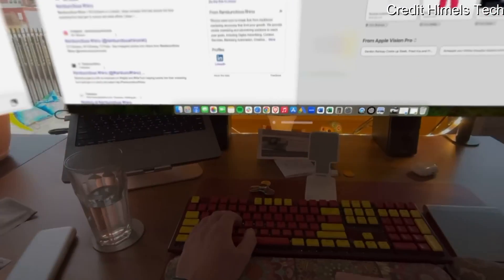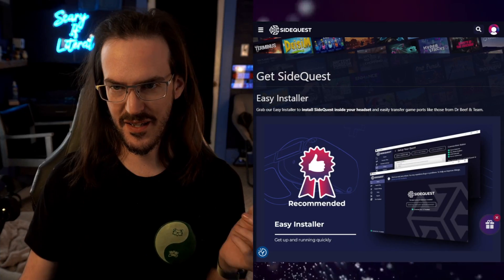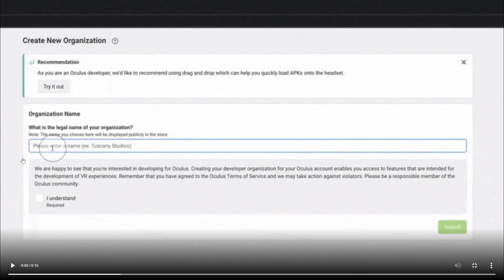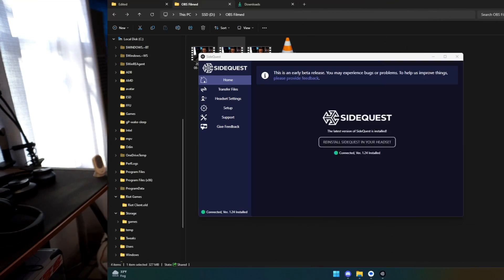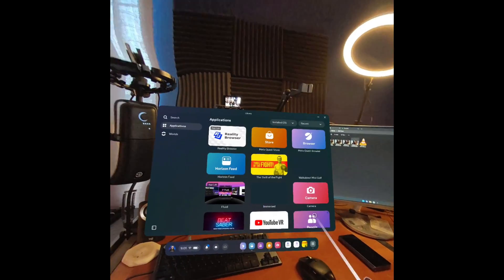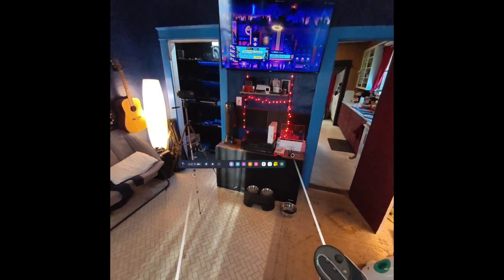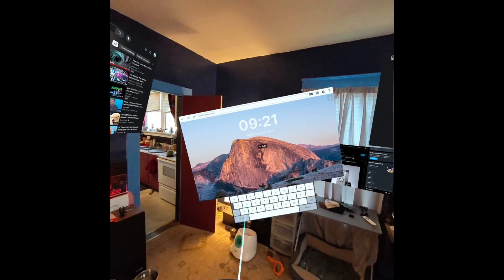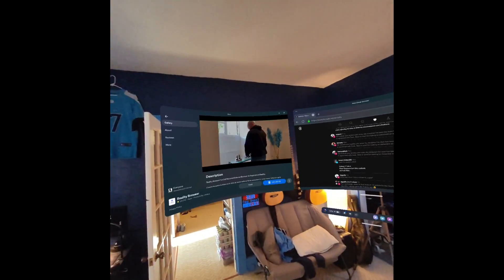Meta Quest 3: How to Install SideQuest and Use Free Floating Windows Like Apple Vision Pro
Reality Browser and Fluid compared